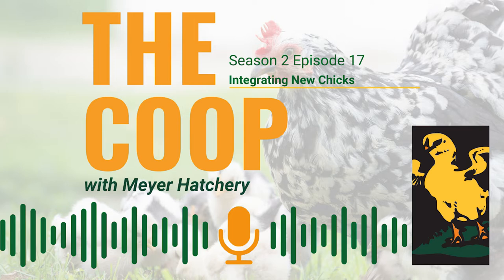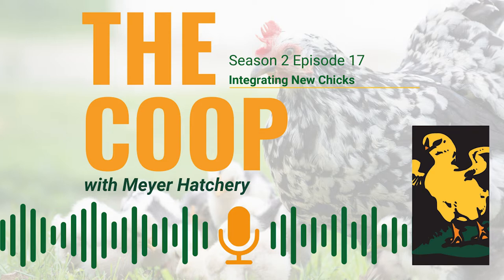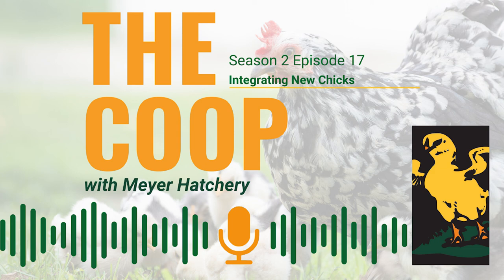Integrating New Chicks! - The Coop Podcast S2, Ep. 17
Your baby chicks have turned into pullets and cockerels. It's time for them to move from the brooder to the coop! Tessa and Jeff discuss stress-free ways of introducing younger birds to your existing flock in this episode of The Coop!